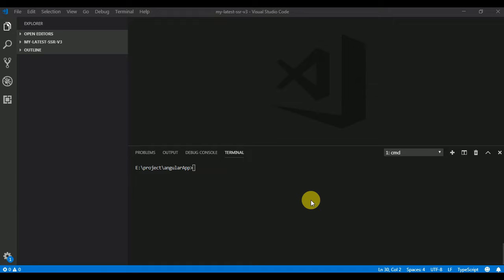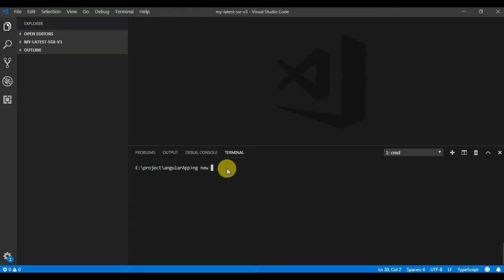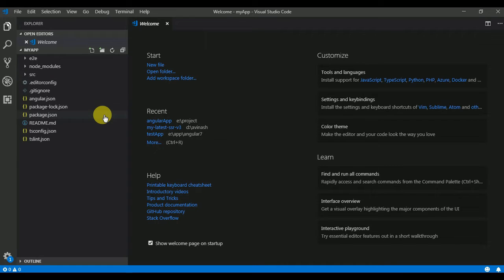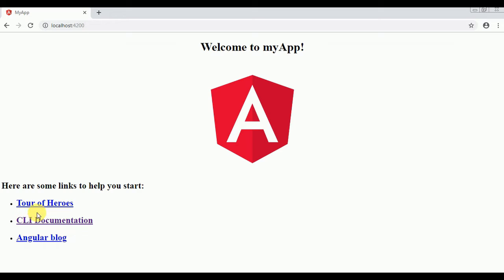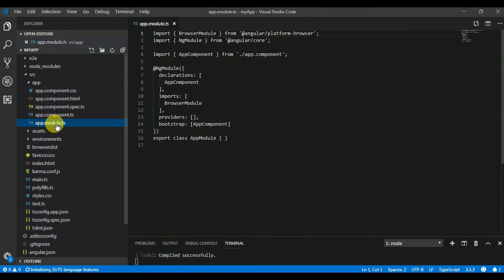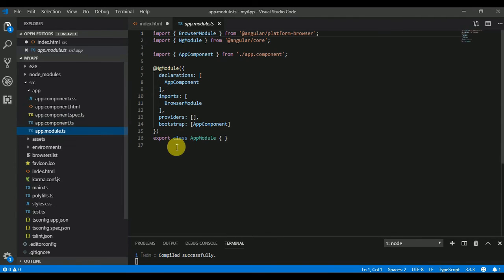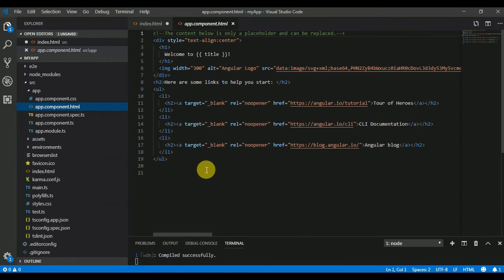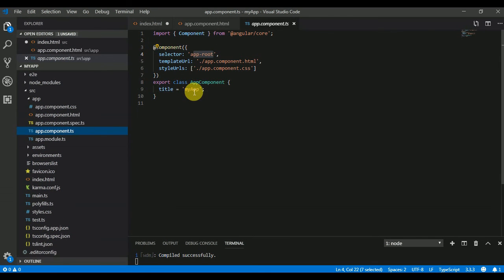Angular 7 | First Hello App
Your first hello app and the structure of App. what is the root module how your application build and the compilation process.